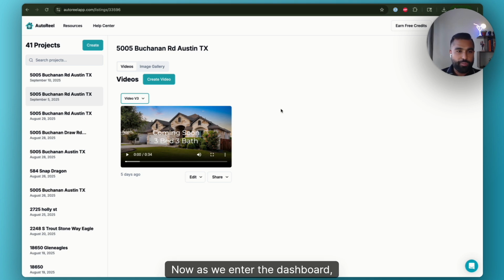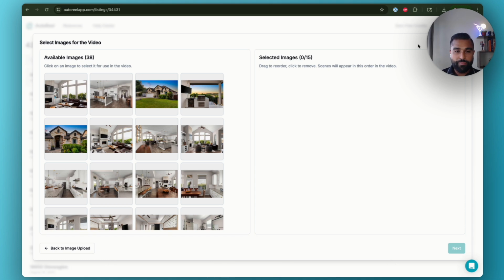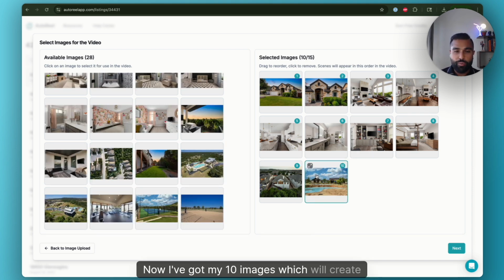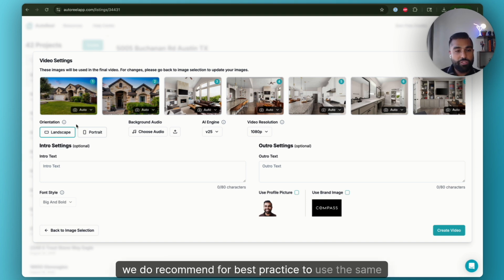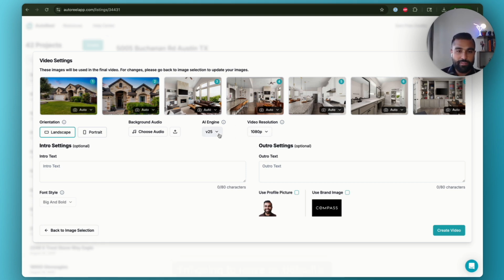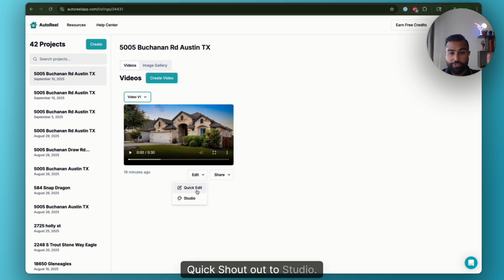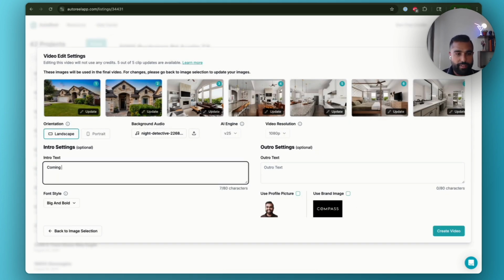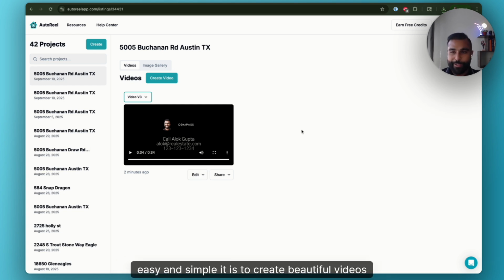AutoReel Tutorial: Turn Real Estate Photos Into Professional Videos with AI (2025 Complete Guide)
Turn Your Real Estate Photos Into Professional Videos in Minutes with AutoReel AI 🎥 🏠

In this complete AutoReel walkthrough, I'll show you exactly how to create stunning property videos from just photos using AI. Perfect for real estate agents, photographers, and media companies looking to boost their marketing game!

🎯 What You'll Learn:
✅ How to upload photos from computer or import from Realtor.com or Zillow.com
✅ Customize video with music and text
✅ Add custom branding and logos
✅ Export professional-quality videos

📊 Why AutoReel for Real Estate:
- Create videos 100x faster than traditional methods
- Increase listing engagement by 406%
- Cost-effective alternative to $300-1000 videographers
- No technical skills required
- Perfect for social media marketing

Perfect for:
🏘️ Real estate agents, realtors, and brokers
📸 Real estate photographers
🎥 Property marketing companies
💼 Real estate media businesses